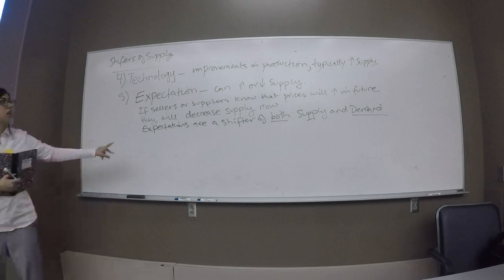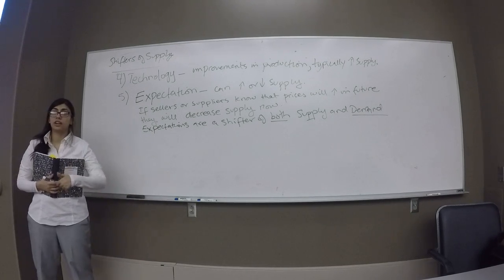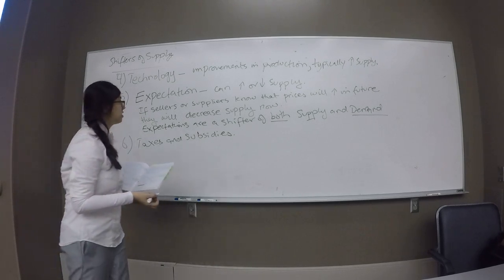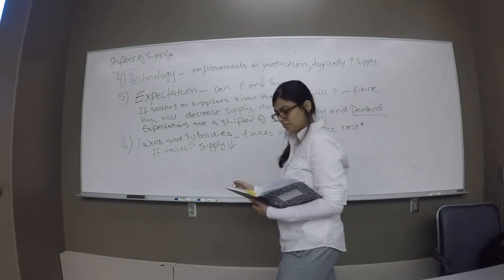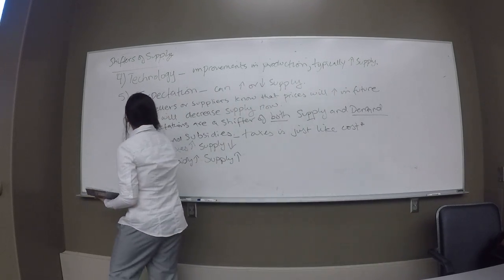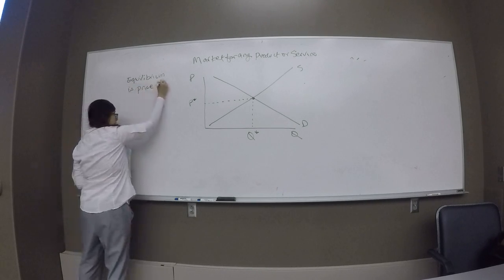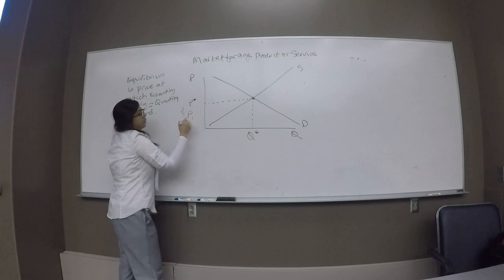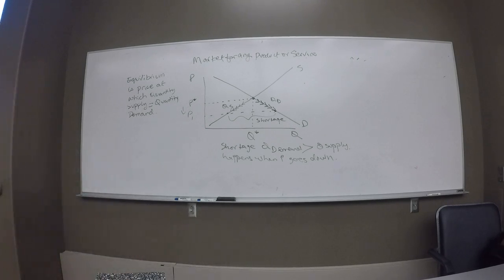W3_L2_P2/2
Shifters of supply. Intro to market, equilibrium point.  Shortage